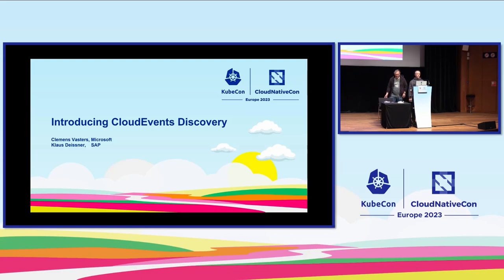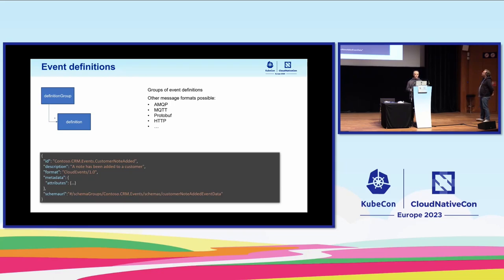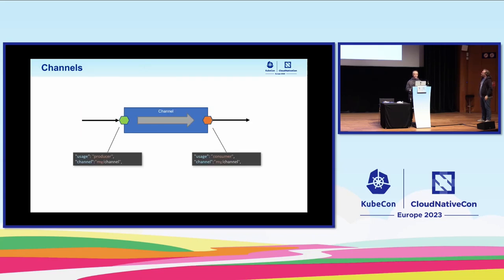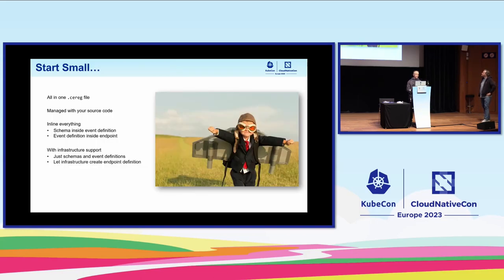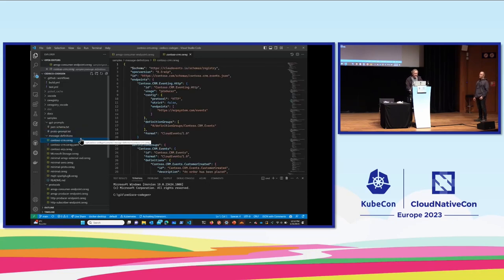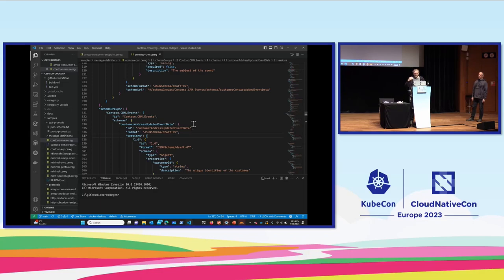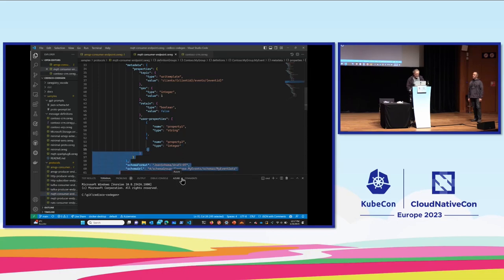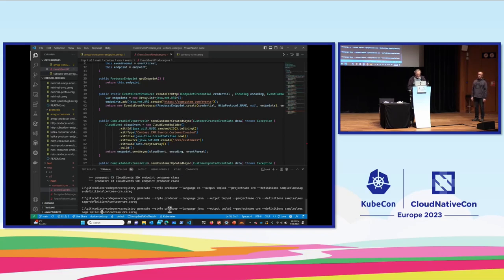Introducing CloudEvents Discovery - Clemens Vasters, Microsoft & Klaus Deissner, SAP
CloudEvents Discovery is a metadata document format and metadata API for creating, publishing, discovering, and connecting event flows. It defines a schema registry, a message and event catalog and an declarative model for defining producer, consumer, and subscriber endpoints. The core focus of CloudEvents Discovery is on providing a metaschema for CloudEvents, but the specification also defines metaschemas for AMQP and MQTT messages and is extensible for further metaschemas. In this session you will learn about CloudEvents discovery and the existing tooling, including code generators and transformation of endpoint information into AsyncAPI and OpenAPI.